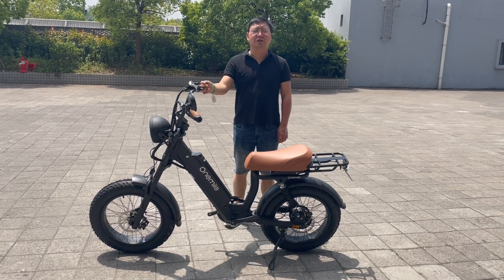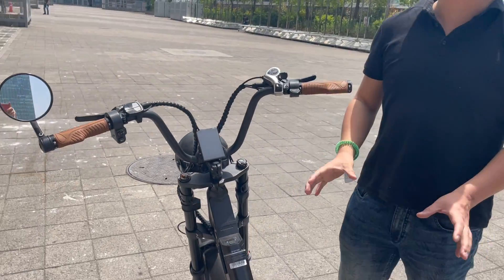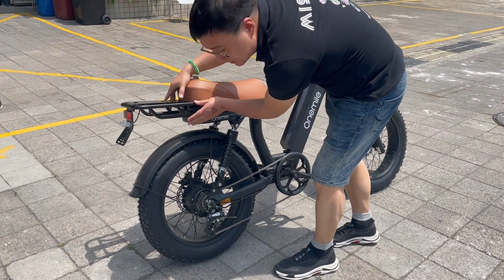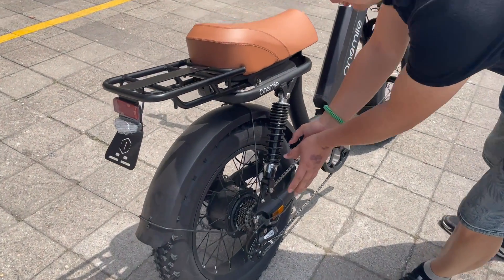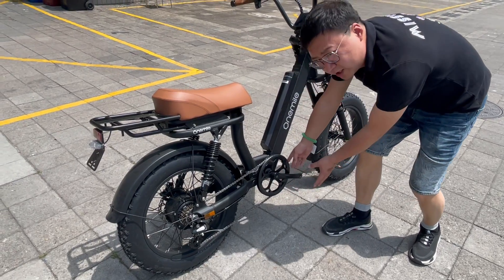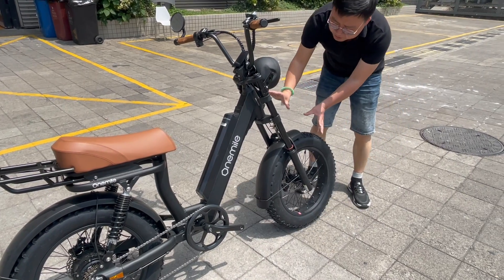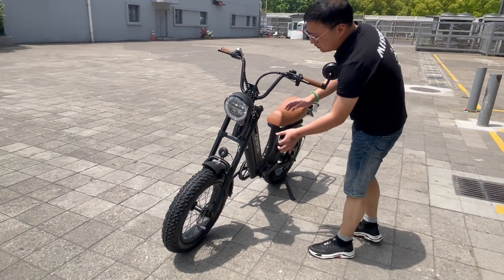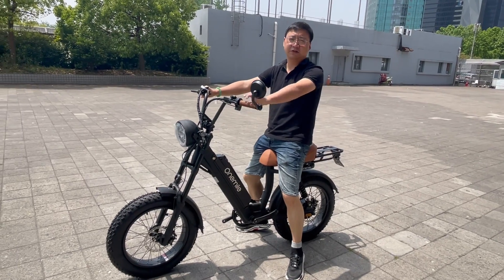Z1 Moped 20" Foldable Fat tyres electric bike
TriGo-B Onemile new lined Z1 electric moped bike with 20"*4.0 fat tires.
48v 250-1000w rear hub motor
48v 21ah lithium battery maxiam
25-45km/h
40-100km drive distance as per full charging